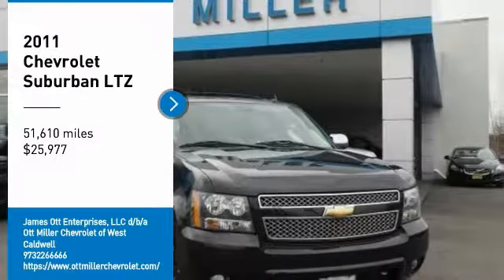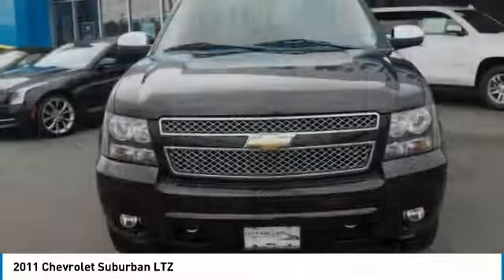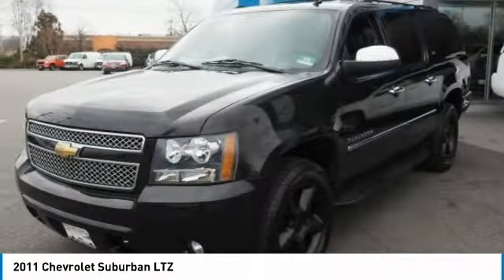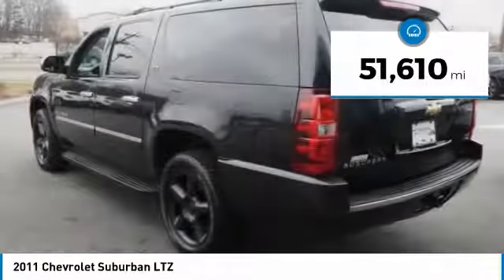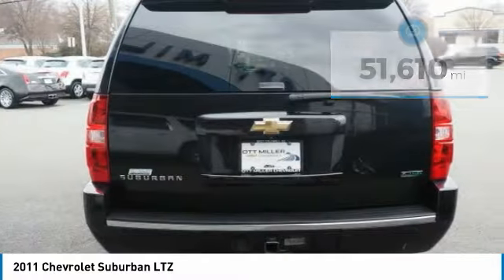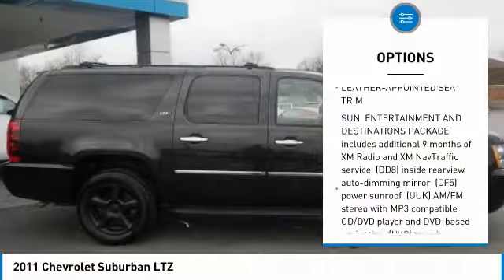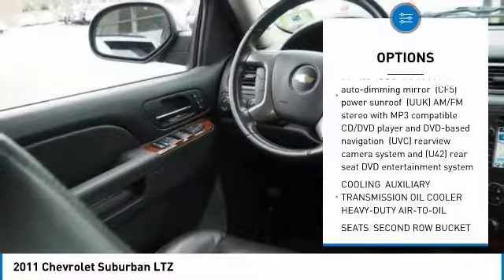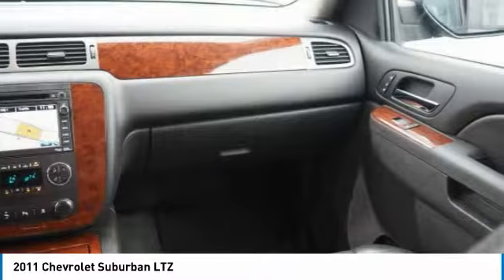2011 Chevrolet Suburban 459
2011 CHEVROLET SUBURBAN West Caldwell, NJ
Stock# 459

James Ott Enterprises, LLC d/b/a Ott Miller Chevrolet of West Caldwell
950 Bloomfield Ave

BACK-UP CAMERA, 4X4, LEATHER, HEATED REAR SEATS, COOLED SEATSHEATED FRONT SEATS, COOLED FRONT SEATS, NAVIGATION, BLUETOOTH, SUNROOF, REAR PARKING AID, DVD ENTERTAINMENT, MP3 Player, 3RD ROW SEAT, KEYLESS ENTRY, SAT RADIO, RUNNING BOARDS, POWER LIFTGATE, ALLOY WHEELS.

KBB.com Top 10 Family Cars. Only 51,606 Miles! Scores 21 Highway MPG and 15 City MPG! This Chevrolet Suburban boasts a Gas/Ethanol V8 5.3L/323 engine powering this Automatic transmission. WHEEL 17 X 7.5, J, STEEL, DESIGN 2, TRANSMISSION, 6-SPEED AUTOMATIC, HEAVY-DUTY, ELECTRONICALLY CONTROLLED WITH OVERDRIVE AND TOW/HAUL MODE (STD), TRAILERING PACKAGE, HEAVY-DUTY includes (KNP) auxiliary external transmission oil cooler and (KC4) external engine oil cooler, provides increased trailering capabilities..

* This Chevrolet Suburban Features the Following Options *
SUN, ENTERTAINMENT AND DESTINATIONS PACKAGE includes additional 9 months of XM Radio and XM NavTraffic service, (DD8) inside rearview auto-dimming mirror, (CF5) power sunroof, (UUK) AM/FM stereo with MP3 compatible CD/DVD player and DVD-based navigation, (UVC) rearview camera system and (U42) rear seat DVD entertainment system , SIDE BLIND ZONE ALERT, SEATS, SECOND ROW BUCKET WITH LEATHER-APPOINTED SEATING, RECLINING (STD), SEATS, FRONT BUCKET WITH PERFORATED LEATHER-APPOINTED SEATING (AG1) 12-way power driver and (AG2) front passenger seat adjusters, power lumbar control, heated and cooled seats, 2-position driver memory (including lumbar), adjustable head restraints, storage pockets and floor console (STD), REAR AXLE, 3.42 RATIO, LTZ PREFERRED EQUIPMENT GROUP Includes Standard Equipment, LPO, ALL-WEATHER FLOOR MATS, FIRST AND SECOND ROW, LPO, 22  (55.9 CM) CHROME 8-SINGLE OPEN SPOKE DESIGN WHEELS LPO wheels will come with 4 steel 17  wheels from the factory with alignment specs set to 22  LPO wheel selected., LICENSE PLATE BRACKET, FRONT, ENTERTAINMENT SYSTEM, REAR SEAT DVD PLAYER with remote control, overhead display, 2 sets of 2-channel wireless infrared headphones and auxiliary audio/video input jacks.

* Expert Reviews!*
As reported by KBB.com: If you need the towing capacity of a full-size pickup truck coupled with the capability to seat nine people or fill an expansive dry and secure cargo area, the 2011 Chevy Suburban (and similar GMC Yukon XL) is arguably your best choice.

A short visit to James Ott Enterprises, LLC d/b/a Ott Miller Chevrolet of West Caldwell located at 950 Bloomfield Ave, West Caldwell, NJ 07006 can get you a trustworthy Suburban today!